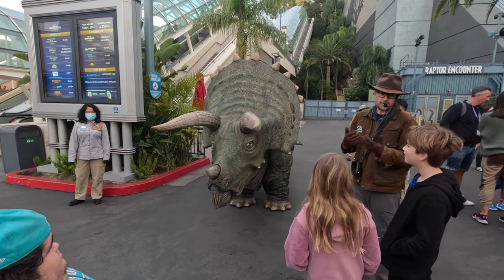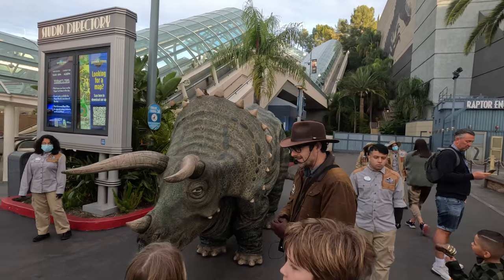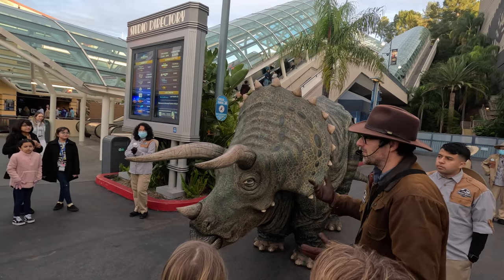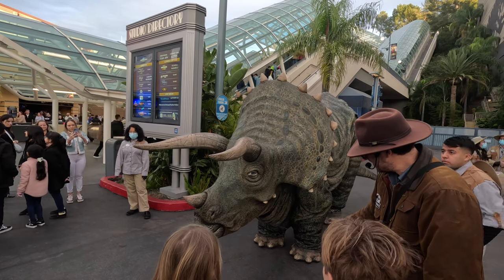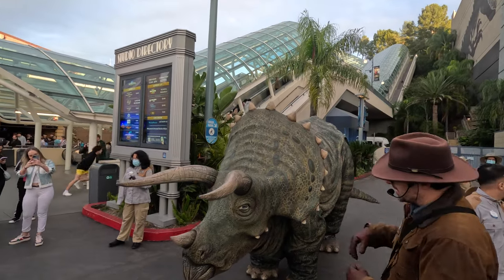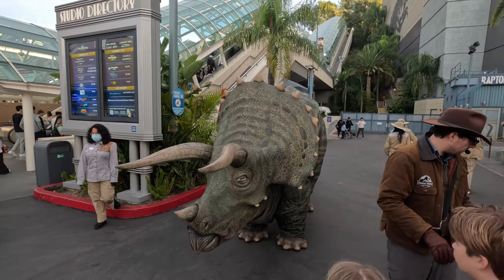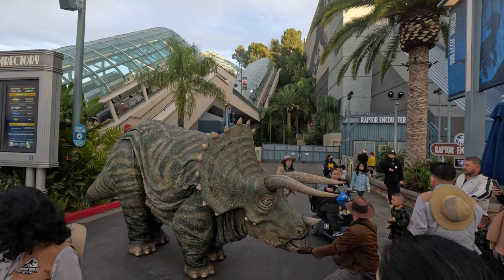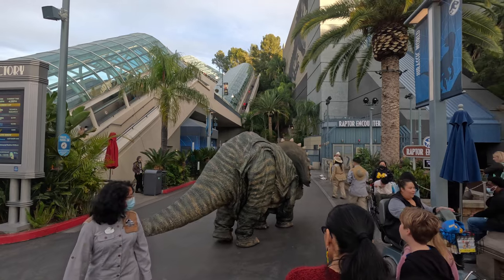4K | Incredible Triceratops Dinosaur Meet & Greet at Jurassic World, Universal Studios Hollywood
Take off and wander with us to Universal Studios in Hollywood, California as meet a Triceratops at Jurassic World.